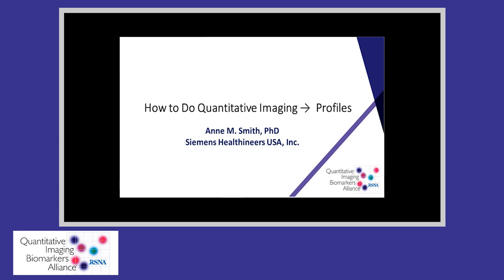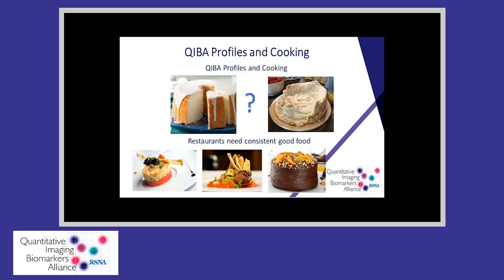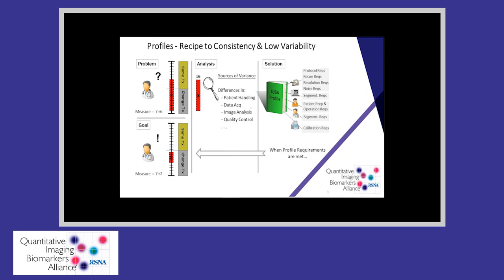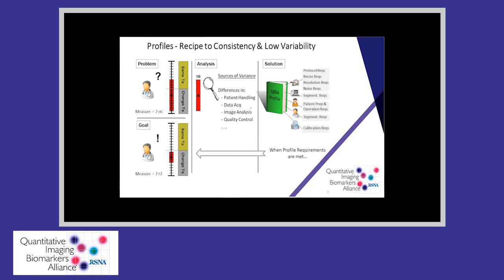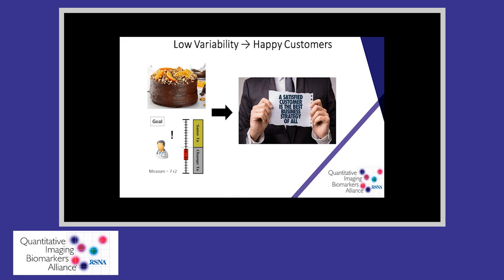How to Do Quantitative Imaging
Anne M. Smith, PhD, Siemens Healthineers USA, Inc., discusses the process for developing and adopting standards-based biomarkers.